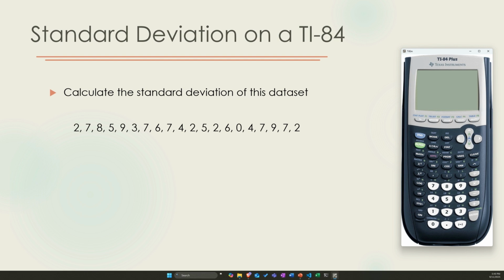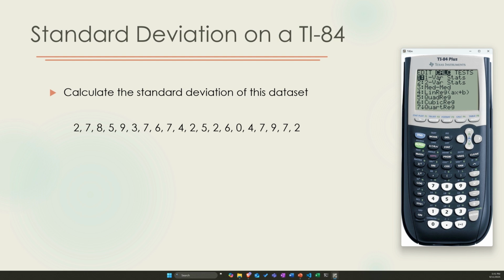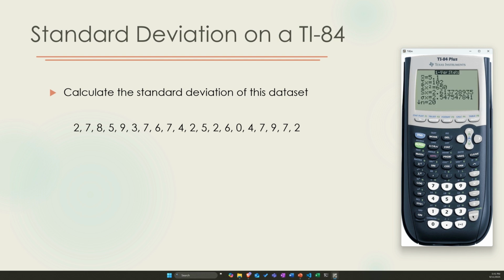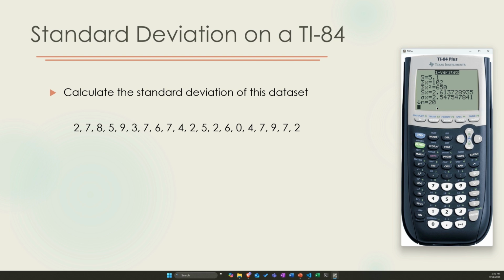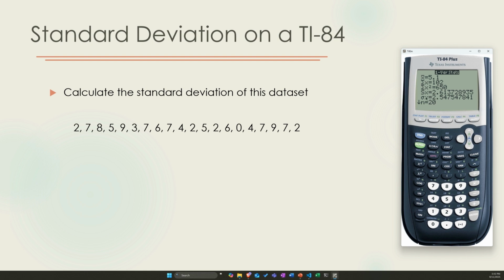Standard Deviation on a TI-84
Lesson 7: Measures of Spread
MATH 1040
Dr. Michael E. Olson
Snow College